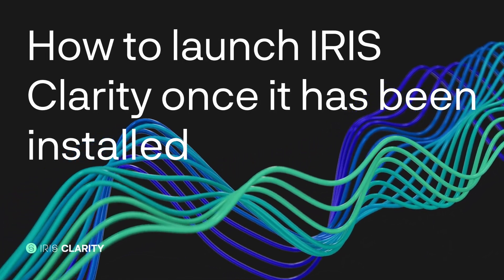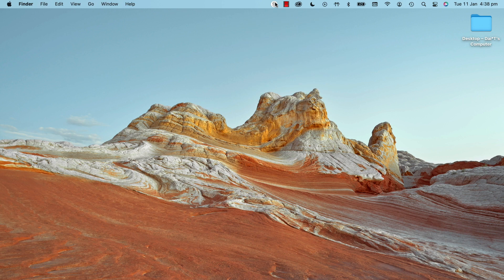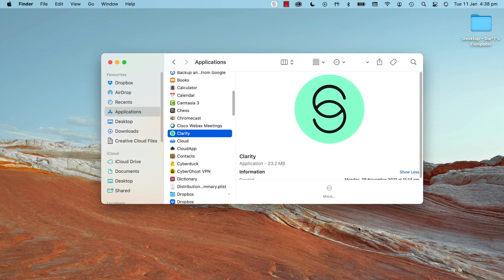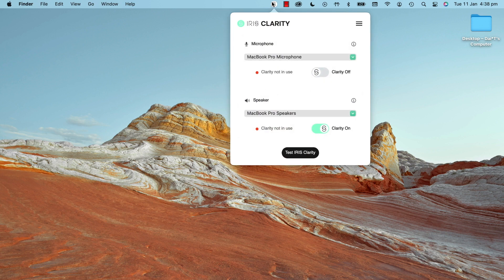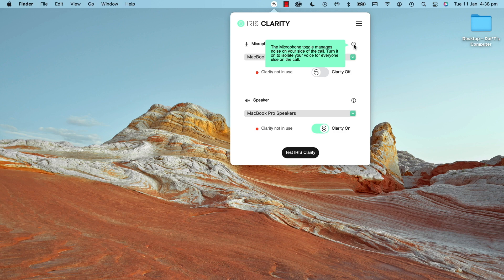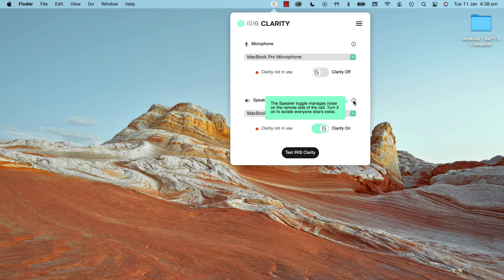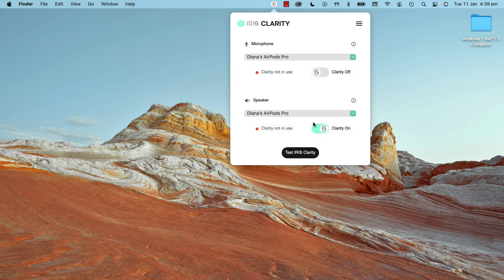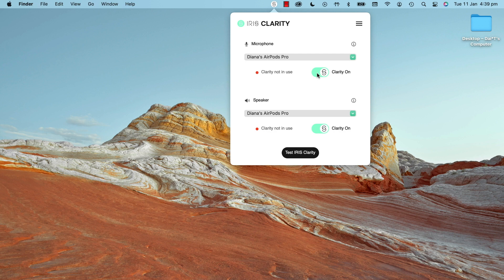IRIS Clarity | How to launch IRIS Clarity once it has been installed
In our latest FAQ video we cover how to launch the IRIS Clarity background noise cancellation app including set up and configuration.

For more FAQs and helpful tips, check out our Help Centre